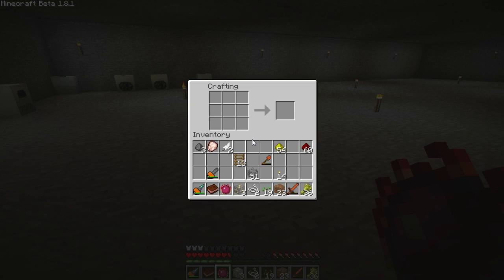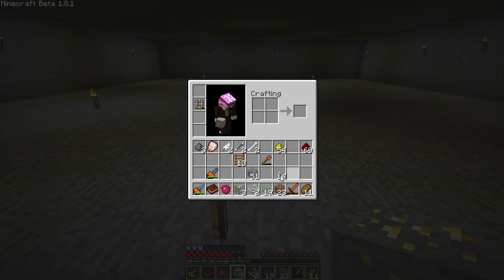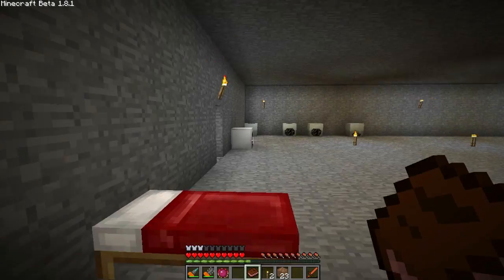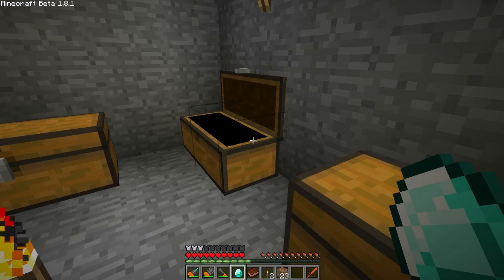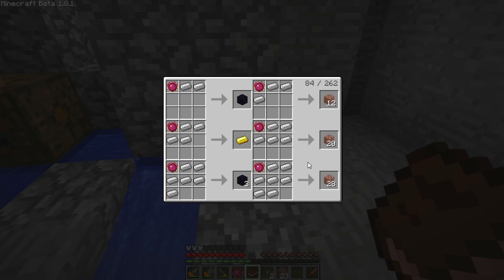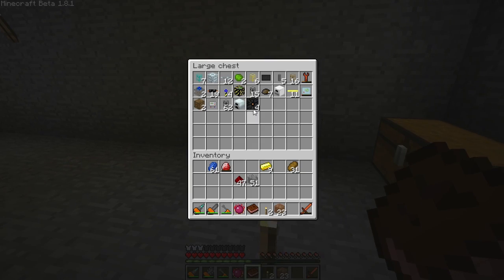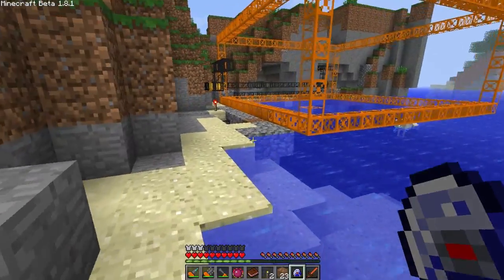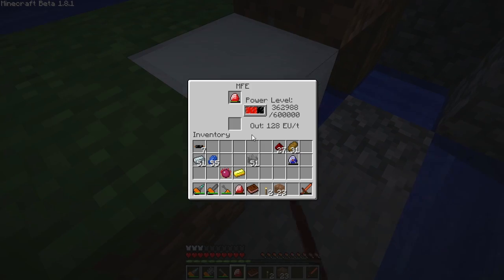Let's Play IndustrialCraft and BuildCraft Part 28 - EE